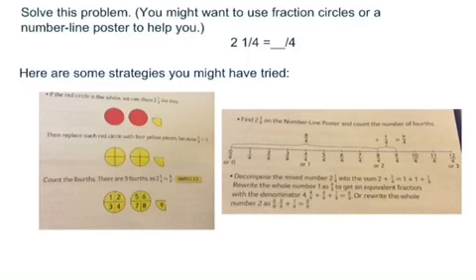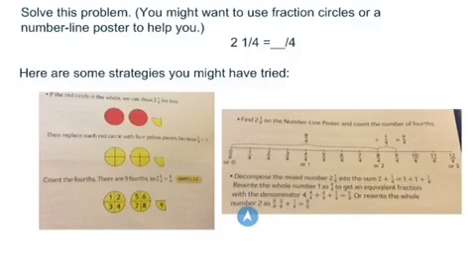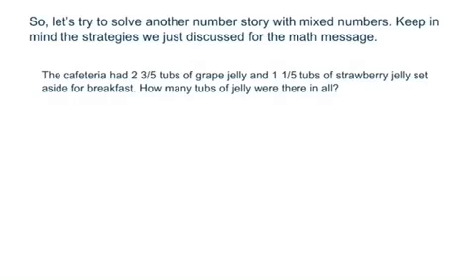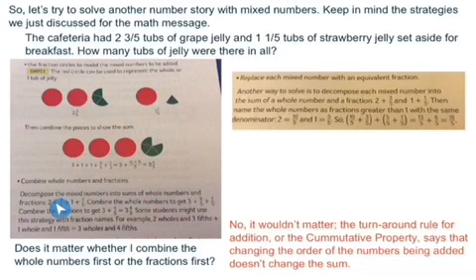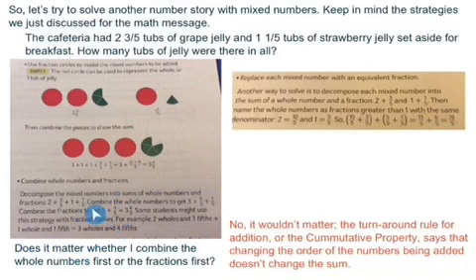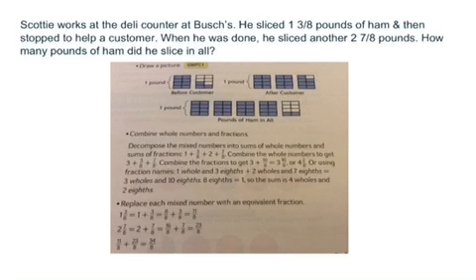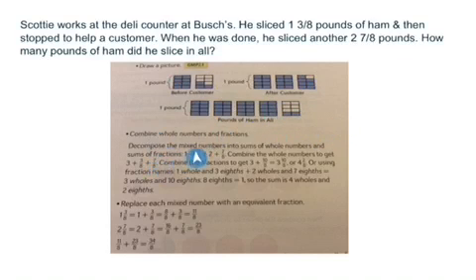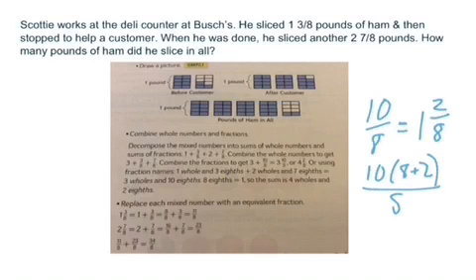EDM Lesson 5.4